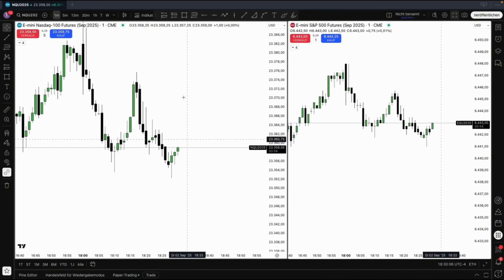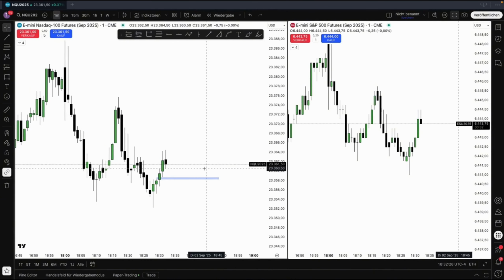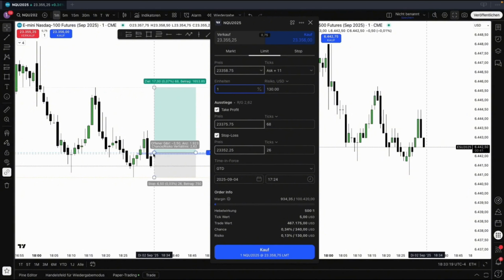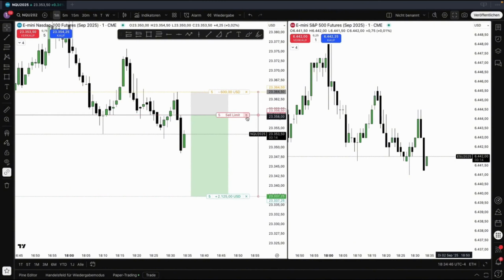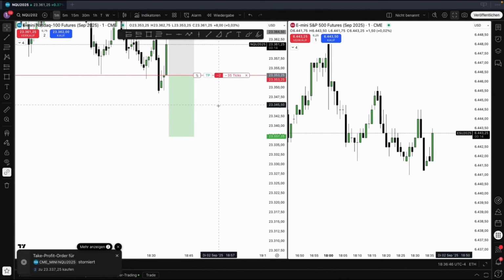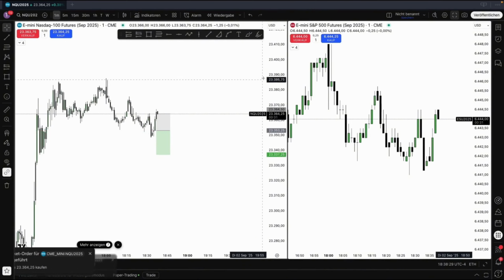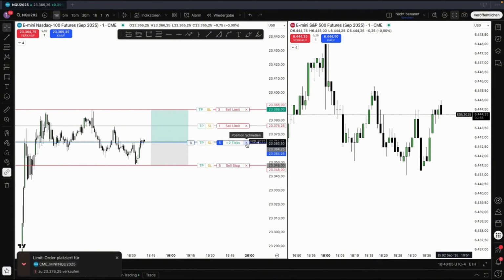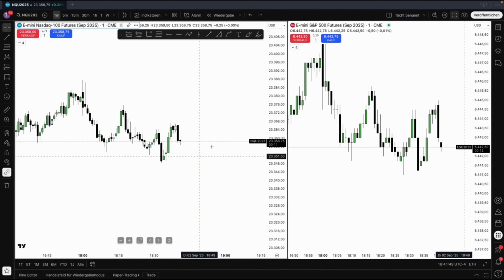Trading Orders Explained For Beginners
In this video, you’ll learn how to place orders correctly in trading and understand the different order types used by professional traders.

Perfect for beginners who want to understand how trade execution really works.